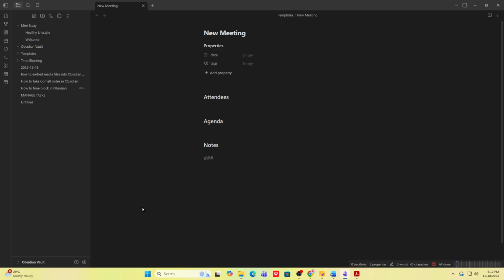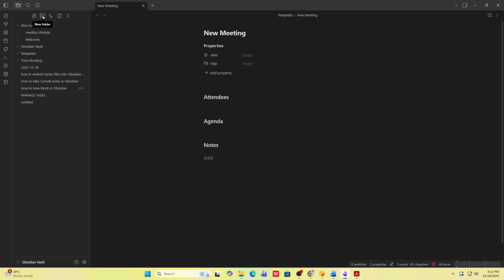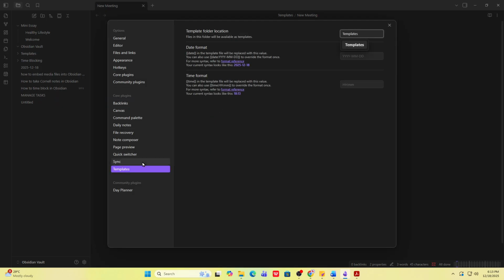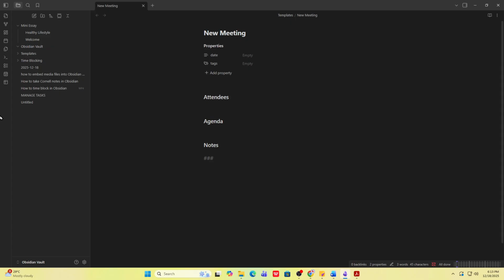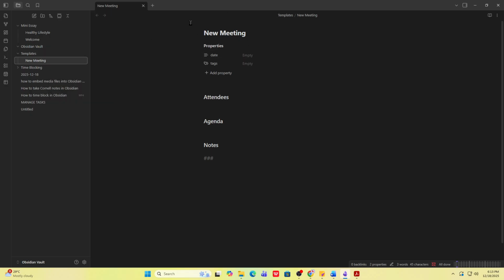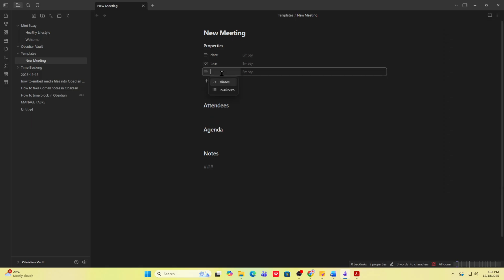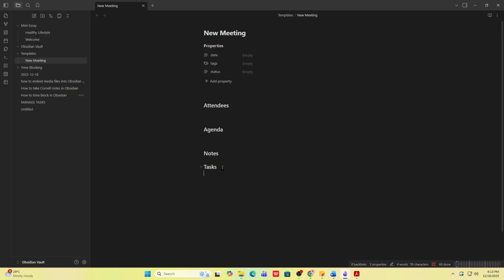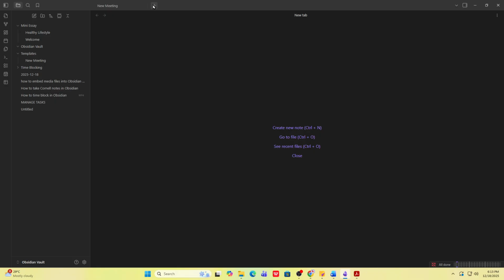How to Use Templates in Obsidian [Full Guide 2026]